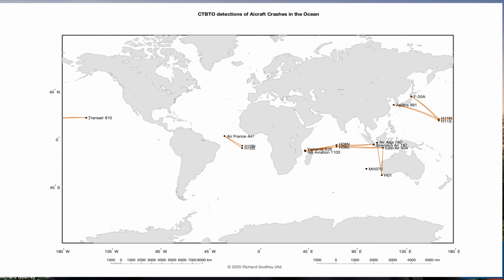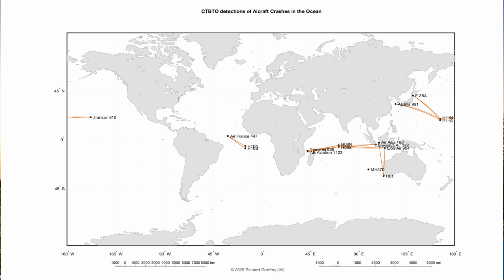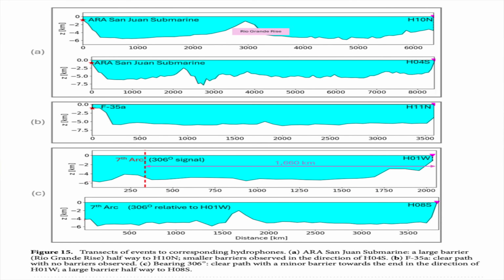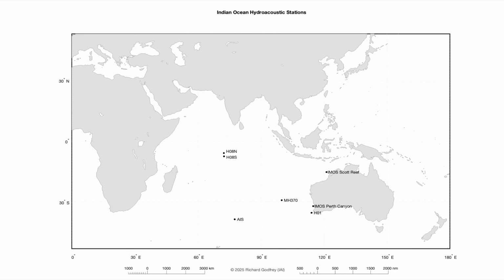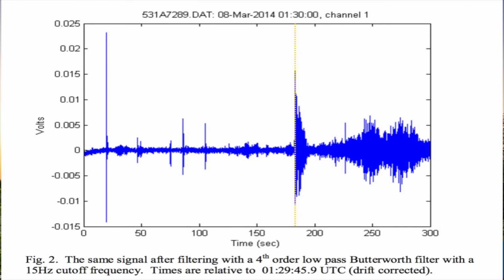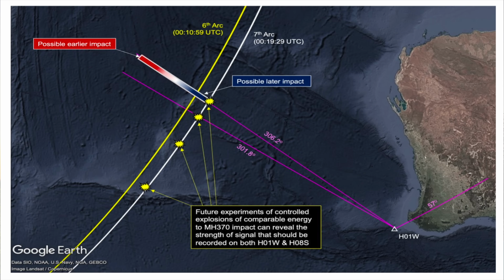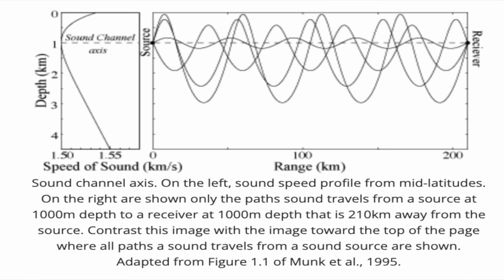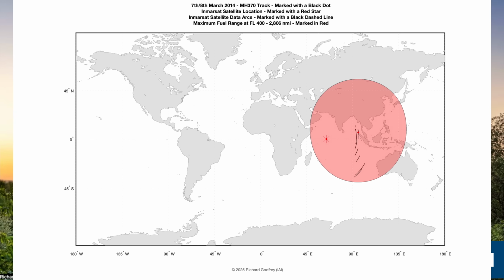MH370 – Underwater Acoustic Detection Analysis (Underwater Acoustics)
Investigation: MH370.
Episode: Underwater Acoustics.
Flight: MAS370.
Aircraft: 9M-MRO.
Date: 7th March 2014.
Departure: Kuala Lumpur International Airport, Malaysia.

Despite extensive civil and military surveillance systems, MH370’s disappearance remains unresolved. This episode examines the established facts and the underwater acoustic data that may have detected MH370’s crash impact in the Indian Ocean.

Independent Aircraft Investigations brings you the established facts. We provide traceability of all evidence to a source authority. We make a clear distinction between factual data and analytical interpretation.

We operationalise ICAO Annex 13 by embedding investigative discipline directly into the production of each episode. This ensures factual material, analytical work and narrative outputs remain clearly distinguished, traceable and compliant throughout the lifecycle of an investigation.

Aviation news is covered on Daily Airline News as it happens. This channel is reserved exclusively for in-depth investigations.

This analysis is independent and does not represent the findings of any official investigation authority. Conclusions are subject to change as new data becomes available.

Comments are moderated to maintain an evidence-based discussion.